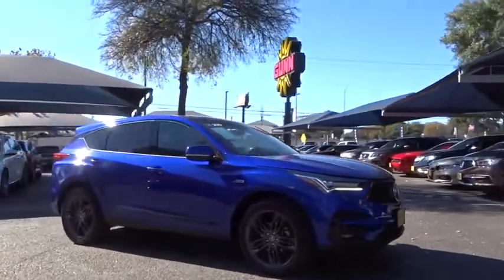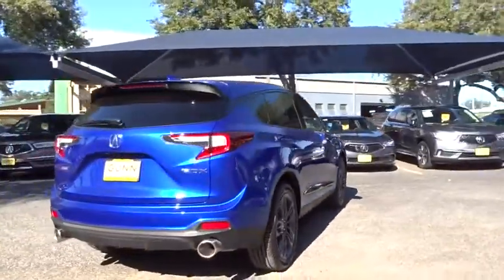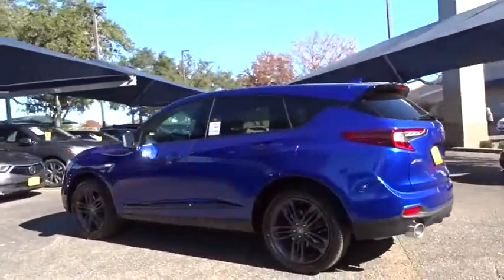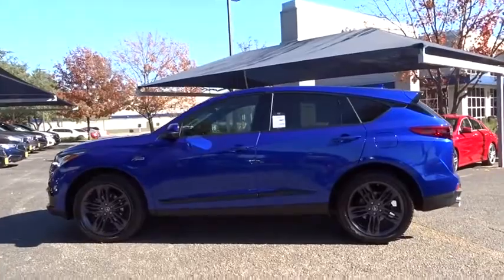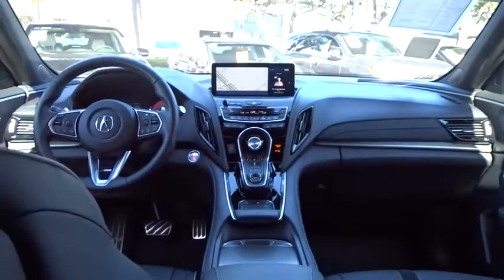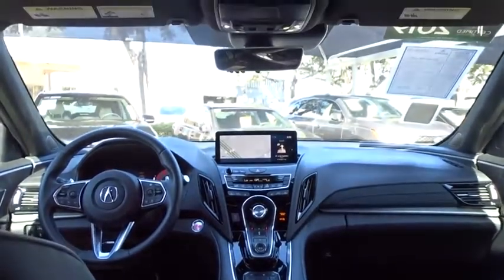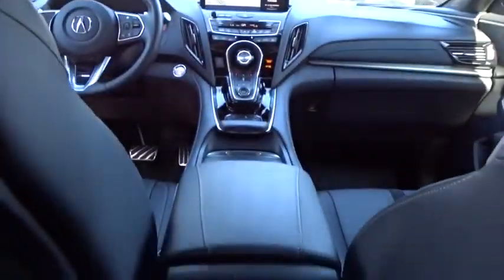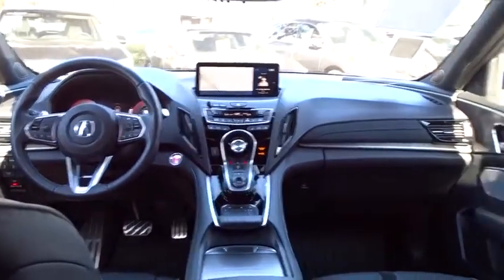2019 Acura RDX San Antonio, Austin, Houston, Dallas, Boerne, TX AWL1638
2019 Acura RDX
2019 Acura RDX w/A-Spec Pkg - Stock#: AWL1638 - VIN#: 5J8TC1H69KL020818

Gunn Acura
11911 IH 10 W

ACURA CERTIFIED!! RETIRED SERVICE LOANER!! CLEAN CARFAX!! A-SPEC TRIM!! SUPER NICE!! LOW MILES!! DEALER MAINTAINED!! BETTER THAN NEW WARRANTY!! MARKET SHOPPED FOR EASY PURCHASE!! GREAT VALUE!! HURRY WON'T LAST!!Odometer is 2738 miles below market average!Clean CARFAX. Certified. Acura Certified Pre-Owned Details:* Vehicle History* Warranty Deductible: $0* 182 Point Inspection* 1st scheduled maintenance, Complimentary 3-month AcuraLink trial, Complimentary 3-month SiriusXM Radio Service. Includes Trip Interruption, Rental Vehicle Reimbursement and Concierge Service* Roadside Assistance* Transferable Warranty* Powertrain Limited Warranty: 84 Month/100,000 Mile (whichever comes first) from original in-service date* Limited Warranty: 24 Month/100,000 Mile (whichever comes first) after new car warranty expires or from certified purchase dateApex Blue Pearl 2019 Acura RDX A-Spec Package 10-Speed Automatic FWD 2.0L 16V DOHC A-Spec Package